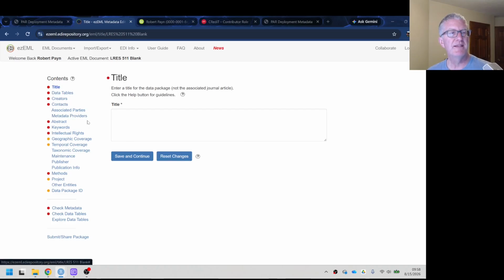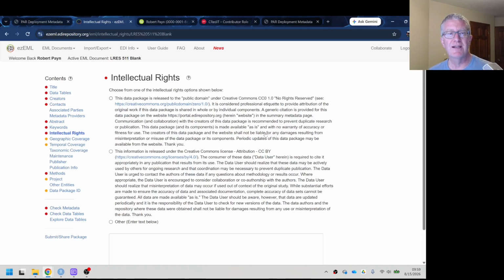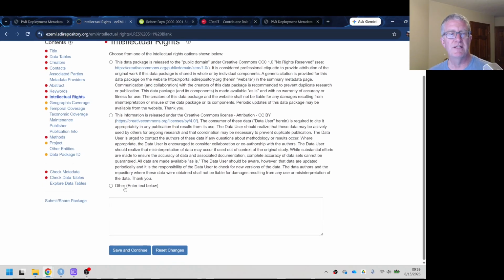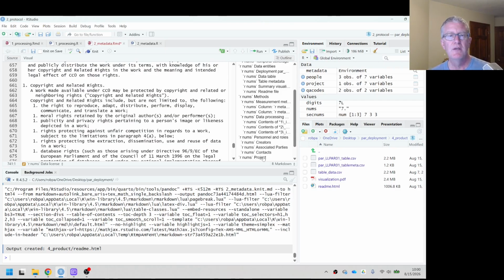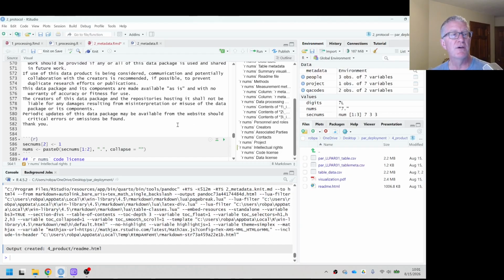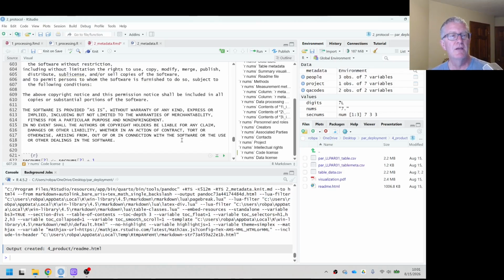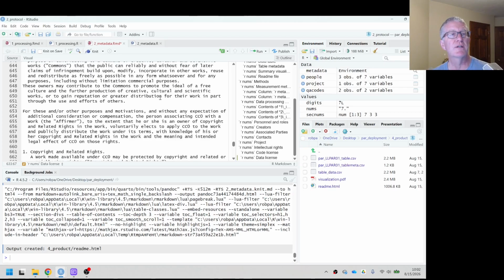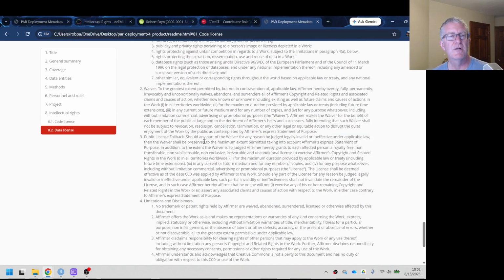Defining the intellectual rights to your data product in an Rmarkdown readme file